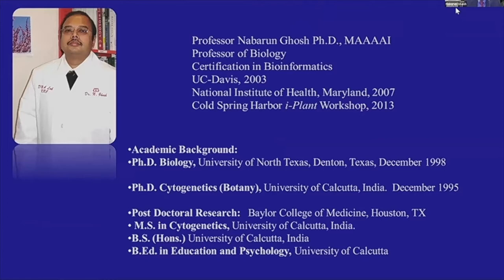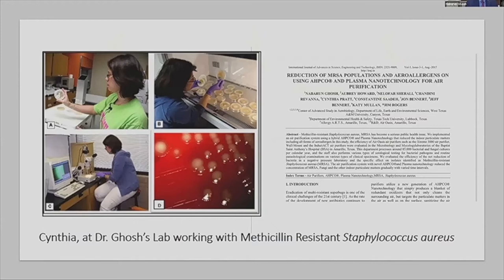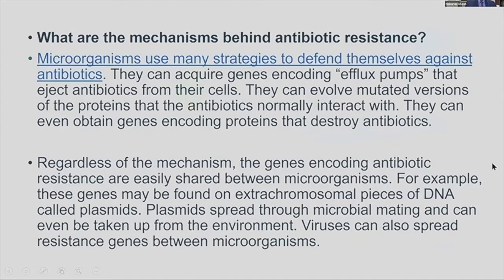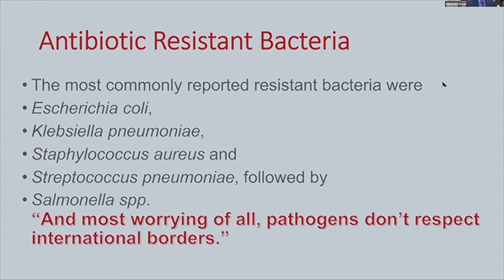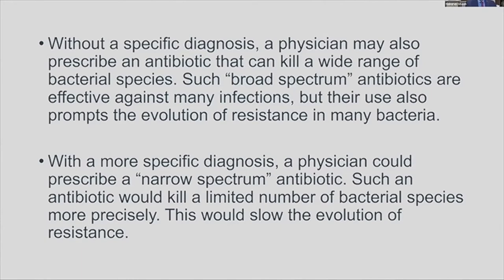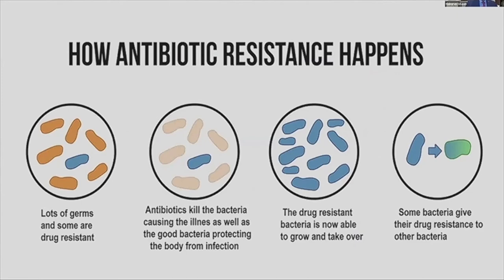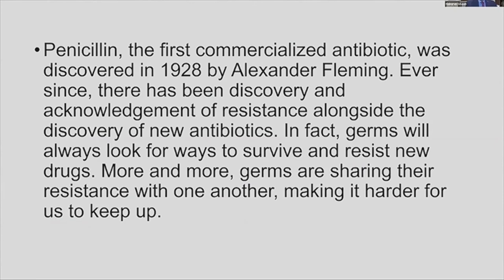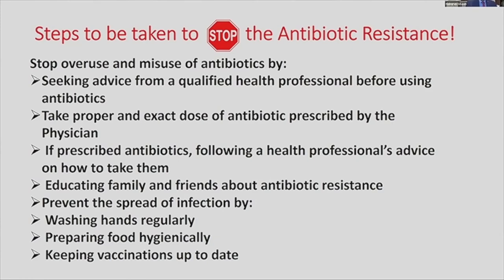What are Superbugs? (Language: English)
@ScienceCityKolkata_goi  present an online lecture on What are Superbugs? by Dr Nabarun Ghosh (PhD, MAAAAI
Professor of Biology and Adviser for Biology Education
Department of Life Earth and Environmental Sciences
West Texas A&M University, USA)